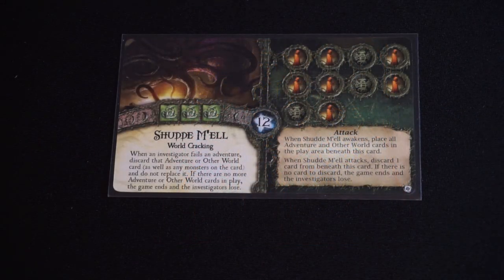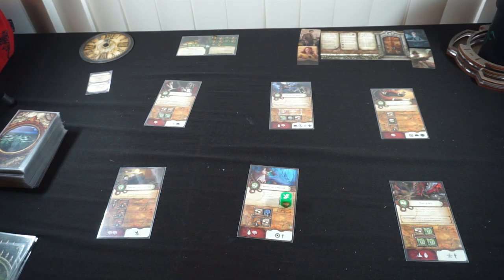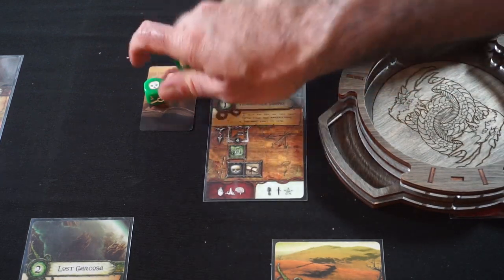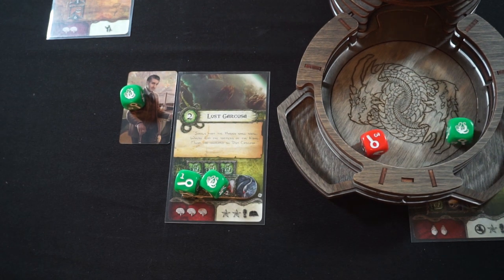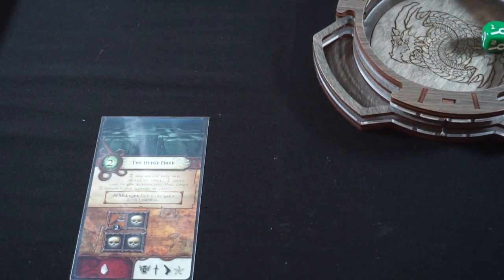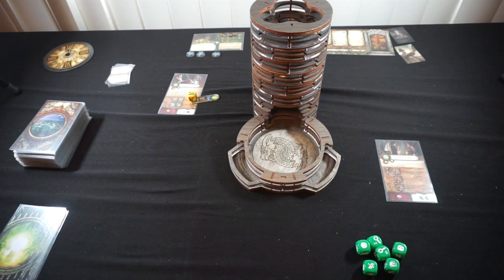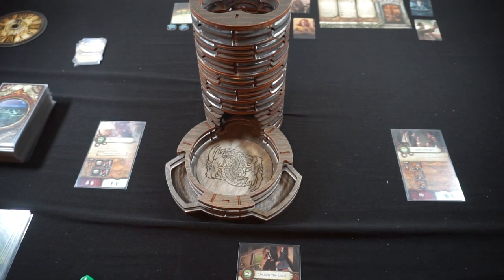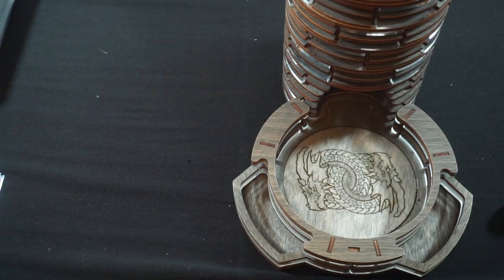Elder Sign VS Shudde M'ell 5-14-23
Let's head back to the Cthulhu Mythos as we visit Miskatonic Museum to take on Shudde M'ell in Elder Sign!  How will we fare?  Tune in, and find out!

The devastating Notre Dame Cathedral fire, in 19 photos Image